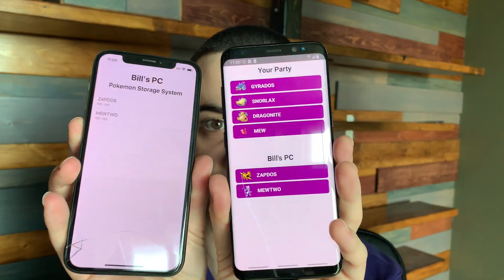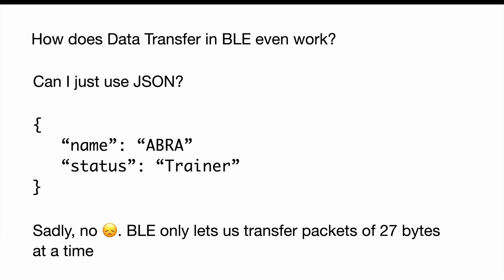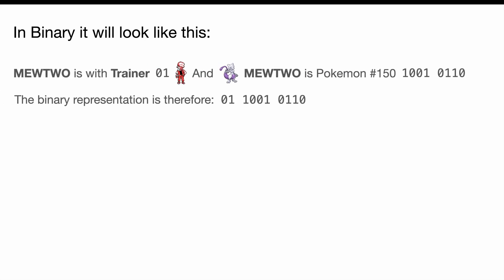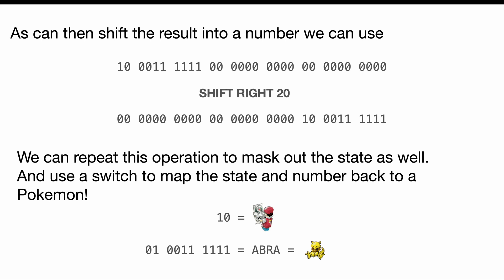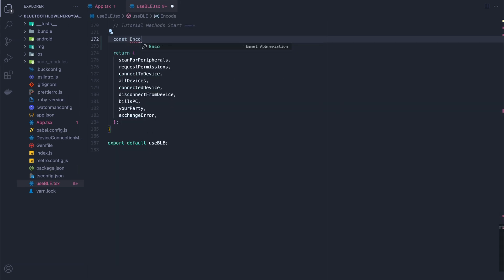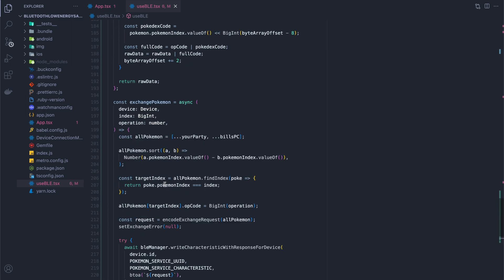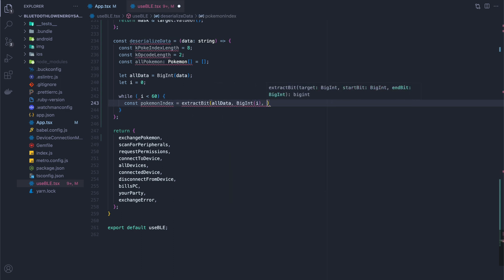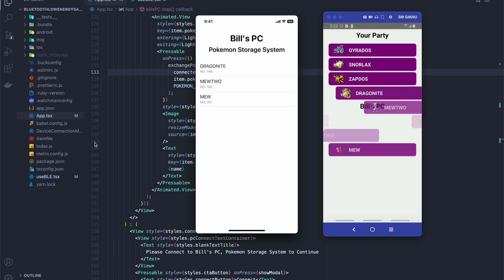React-Native and Bluetooth Low Energy ( BLE ) - Send and Receive Data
A guide on how to send and receive data in React-Native using BLE  💻 🎉.

00:00 Introduction
02:14 BLE Transfer Concepts
06:44 Intro to the Code
08:46 Sending Data
11:33 Receiving Data
14:10 Finished Product